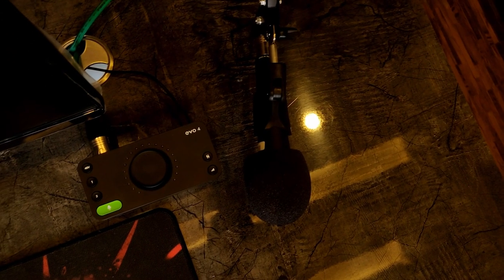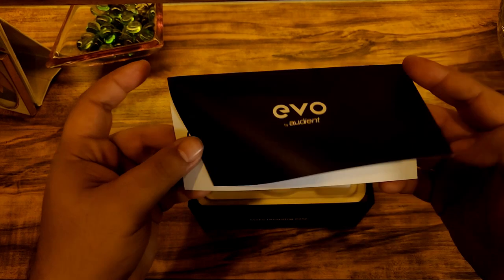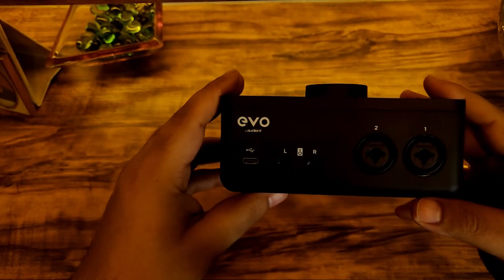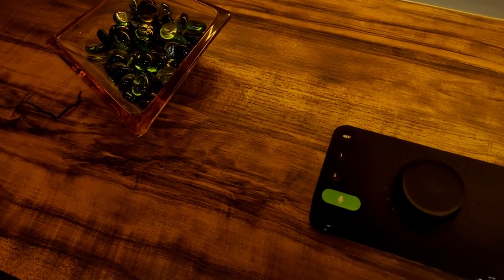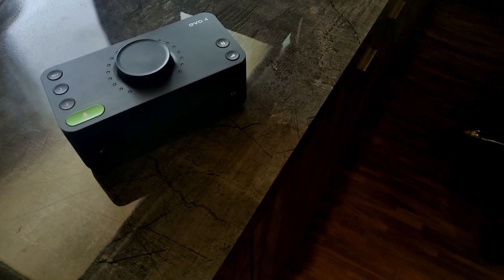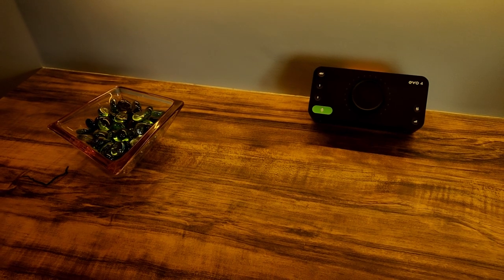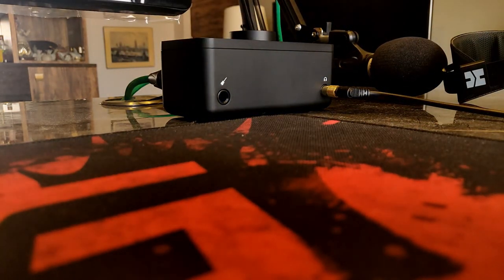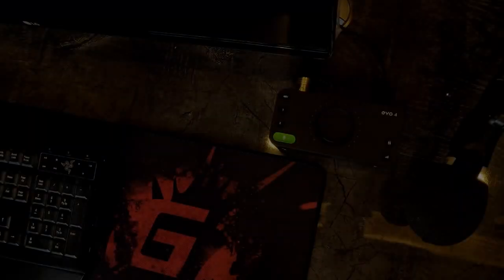Audient Evo 4 - Review & Thoughts